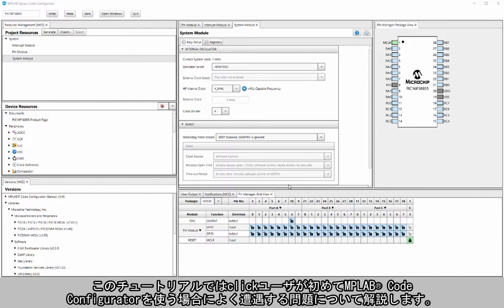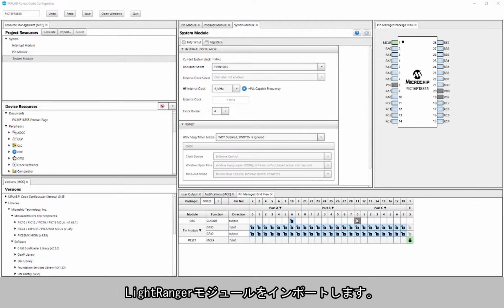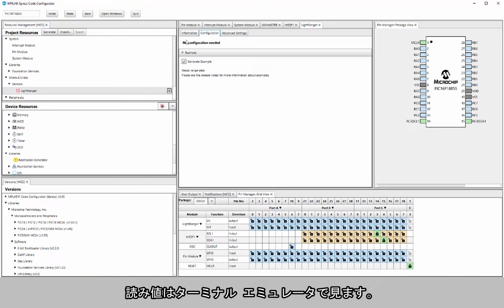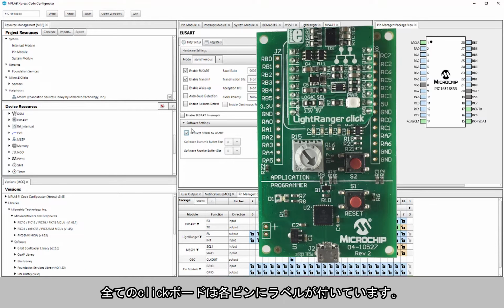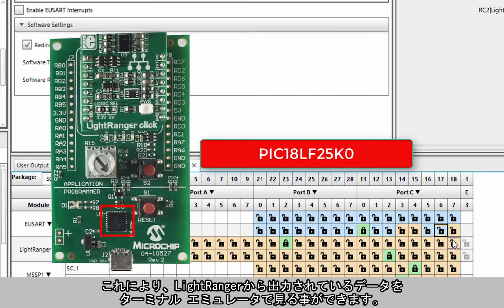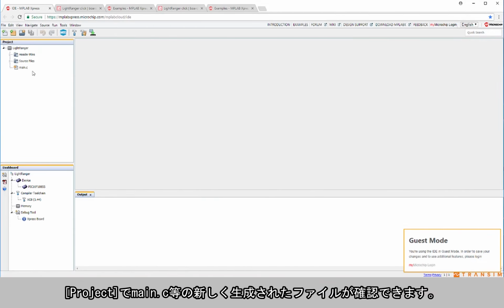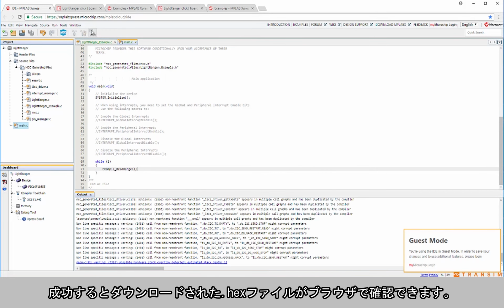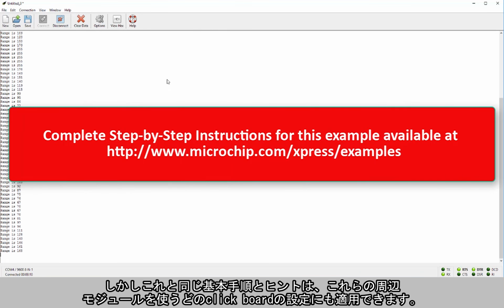(Japanese) Microchip MPLAB® Code Configuratorでclickボード™を使う方法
このチュートリアルではclickユーザが初めてMPLAB® Code Configuratorを使う場合によく遭遇する問題について解説します。